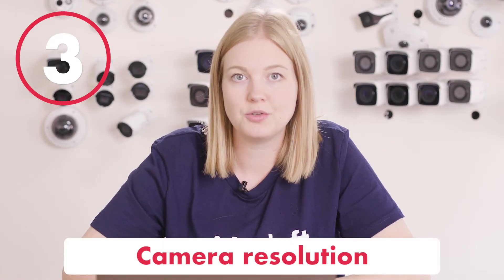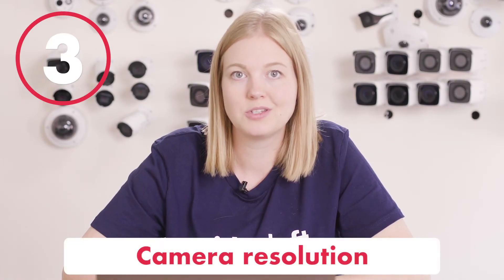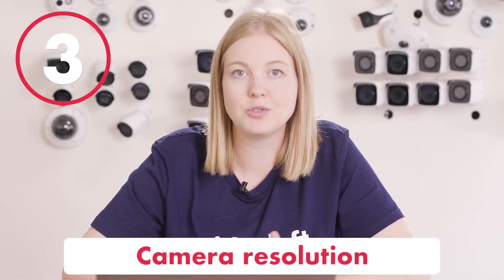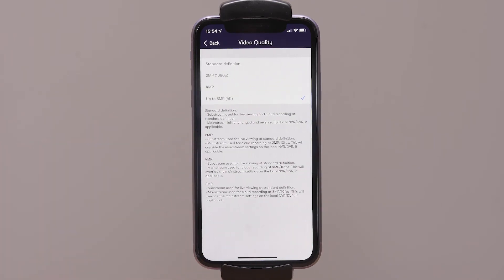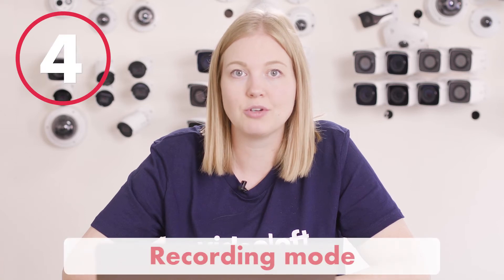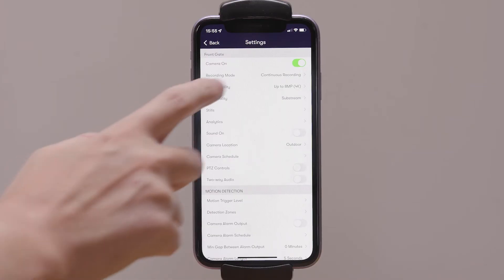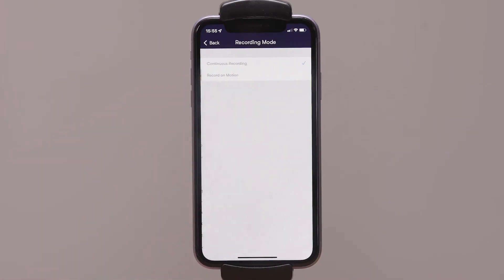How to Create Your Cloud Recording Plan | Cloud Video Surveillance Plans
Videoloft is a cloud video surveillance platform that adds secure, offsite storage to legacy & new camera installations. The Videoloft Cloud Adapter is compatible with a wide variety of professional security cameras, and connects the security system to the Videoloft cloud.

At Videoloft we know that everyone’s cloud video surveillance needs are different and that’s why we give you plenty of options when it comes to creating plans for your customers.

There are 4 key elements which make up a Videoloft plan:

1. How many cameras you want to record to the cloud.
2. How long you want to store the video in the cloud for.
3. The resolution of the cameras.
4. The recording mode.

It’s these 4 things that make up your customer's Videoloft plan, and determine the cost. But if you’ve got a bespoke requirement we can always make it work, so get in touch if you do!

00:00 Introduction
00:13 How many cameras
00:23 Cloud storage duration
00:49 Camera resolution
00:58 Recording mode

🪛 Are you a security professional adding cloud to your customer installs? Join our free partner program to access discounted trade prices

🏢 🏠 Want Videoloft for your own CCTV system?